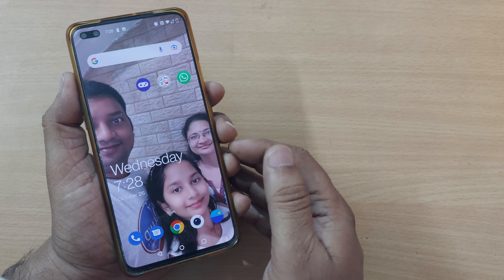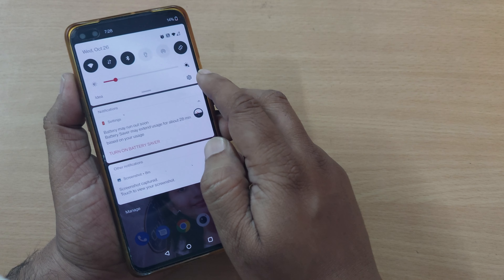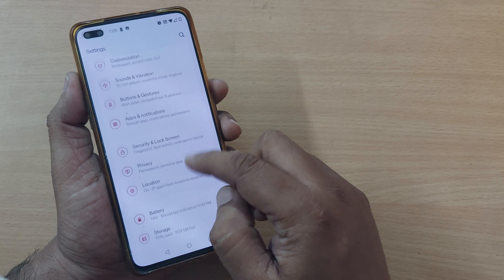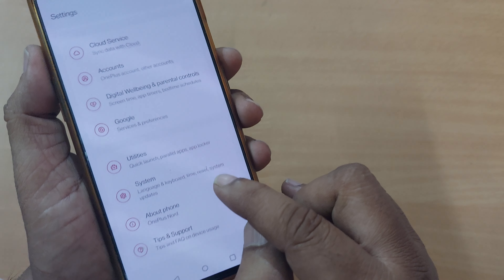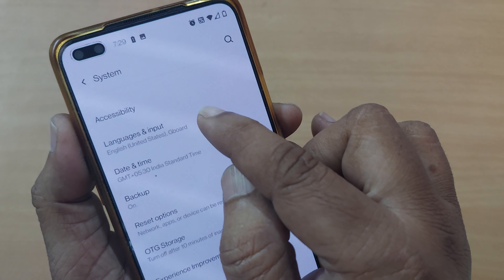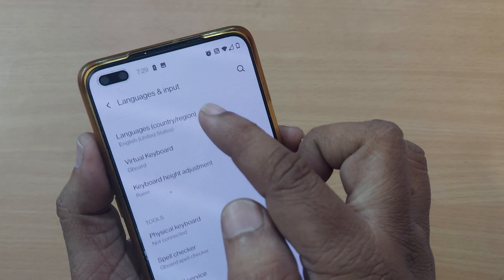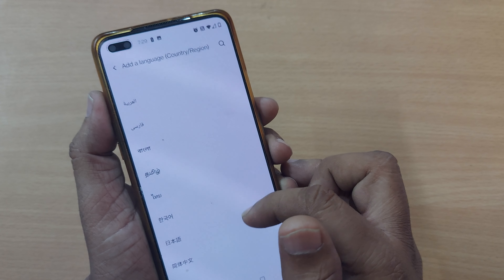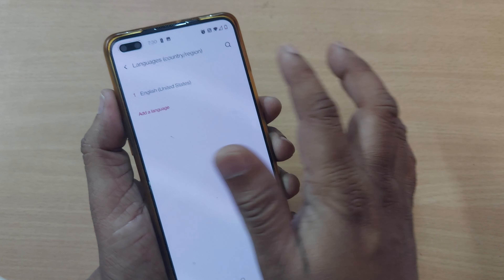how to change the language on one plus mobile